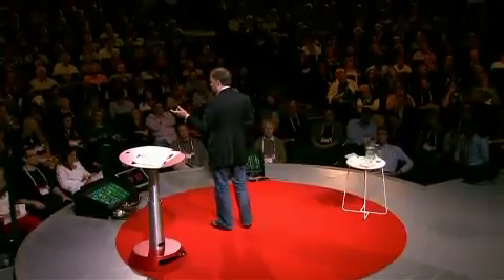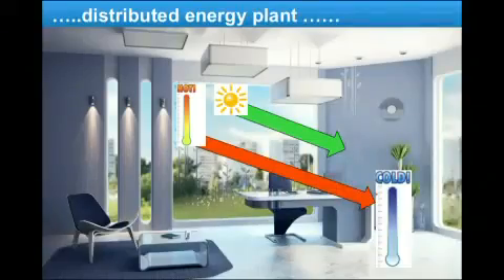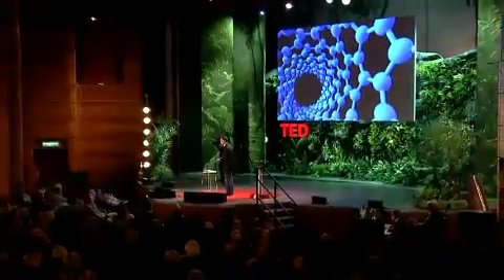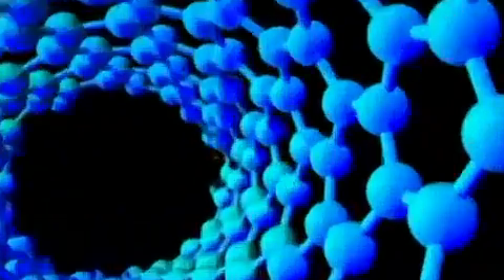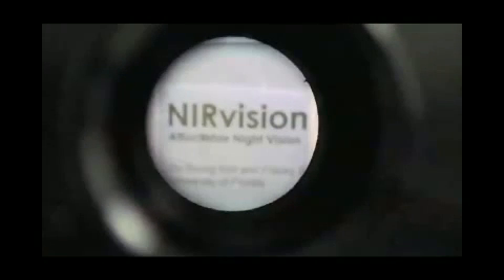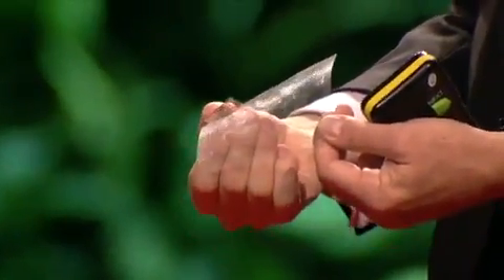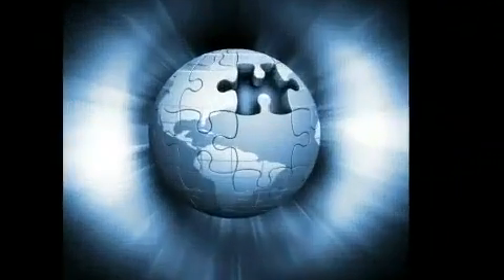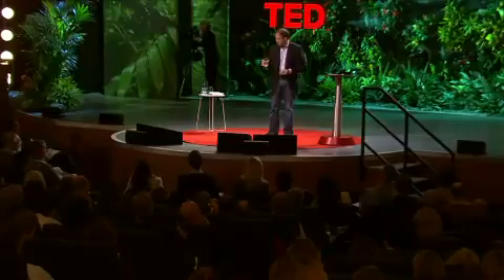Free Energy & The Future Of Nanotechnology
The future of Nanotechnology.

- Justin Hall-Tipping CEO of "Nanoholdings" Explains how nanotechnology is set to change the future of energy and replace fossil and nuclear fuels

Nanoholdings is a team of scientists, investors and innovators working at the cutting-edge of nanotechnology to develop solutions to the world's growing energy problems.

Two things stand out about us -- we focus exclusively on nanotechnology-based energy solutions and we work at the very cutting-edge of nano-energy research.

Our extensive network of leading scientists in the nanotechnology field are central to our work - scientists based at eminent universities around the world, who are working at the coal-face of nano-energy research to seek out alternative solutions for how we generate, transmit, store and use energy. We support and guide their research, transforming breakthroughs into viable solutions -- products to revolutionize the way we use and generate energy.